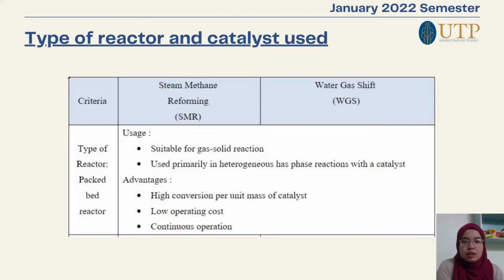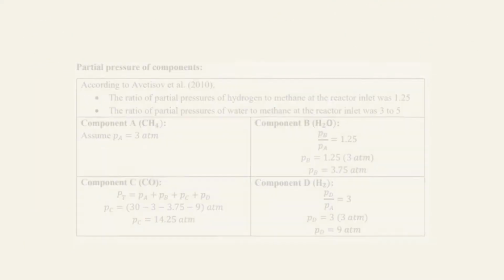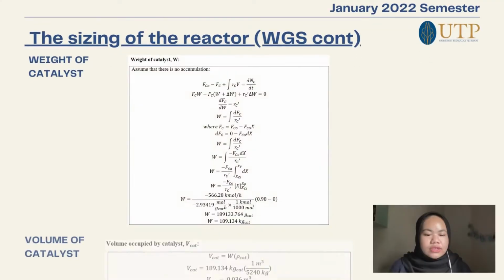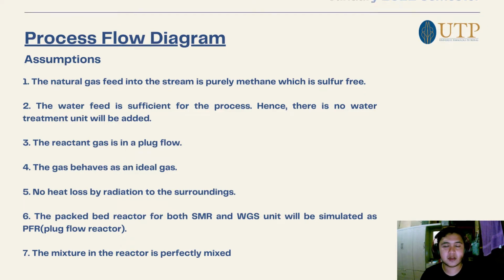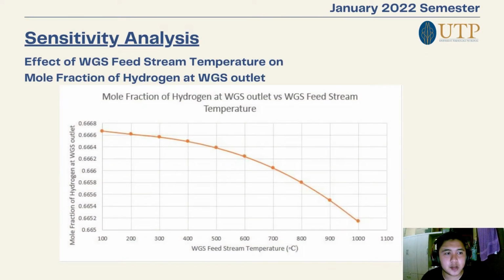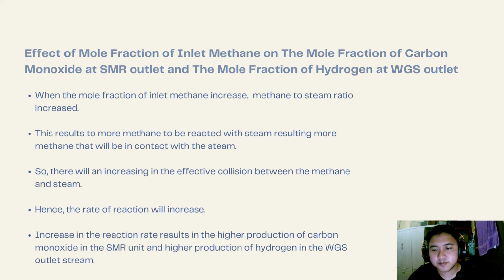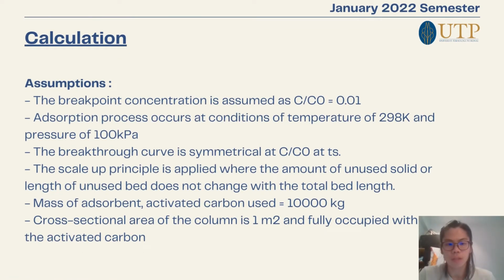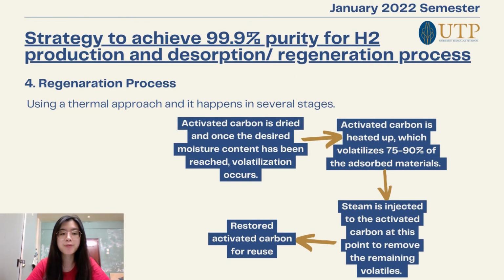[UTP | January 2022 Semester | Integrated Design Project] Group 1-8